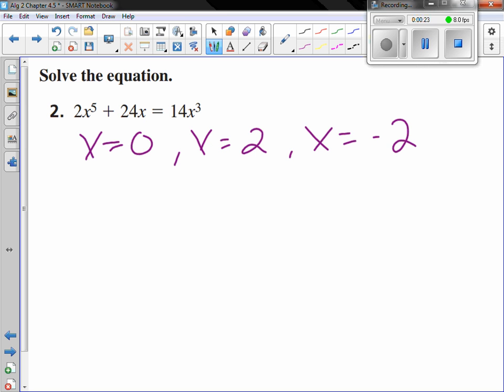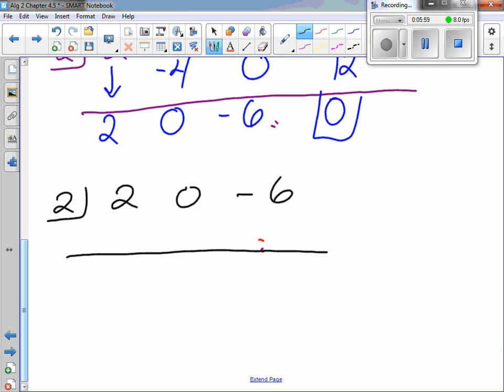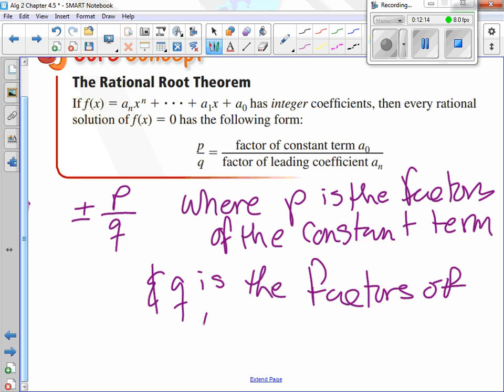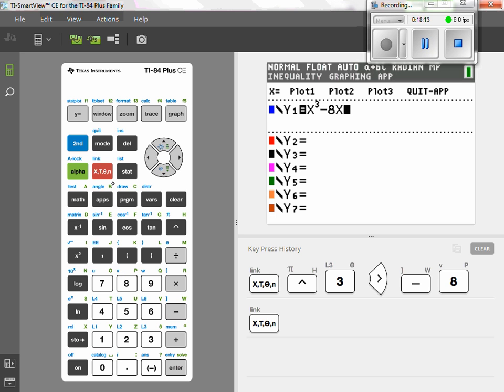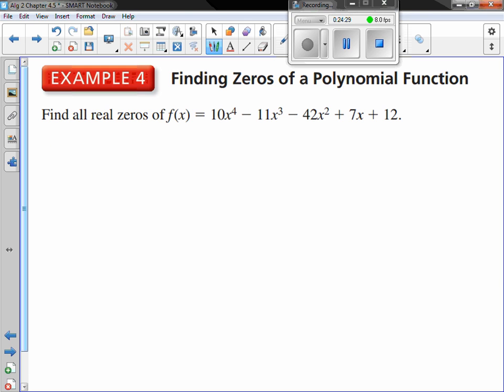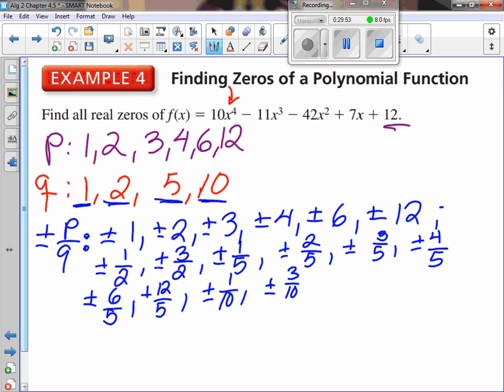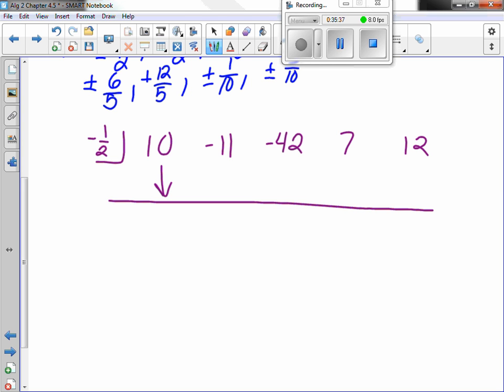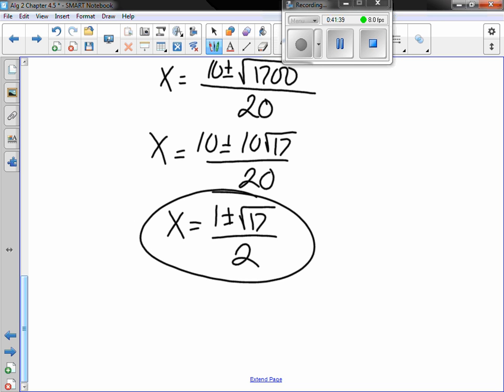Algebra 2 Chapter 4.5 (2)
Solving Polynomial Functions Part 2